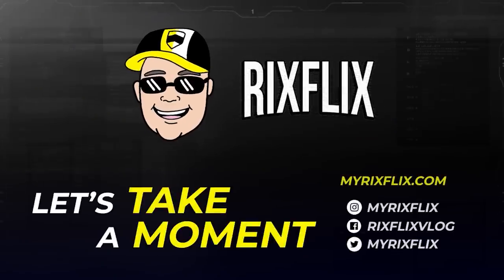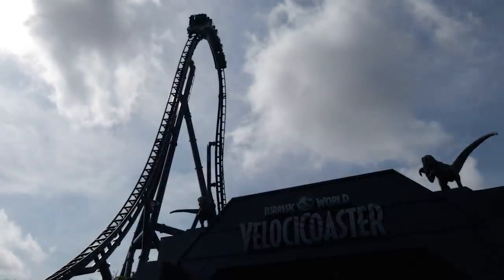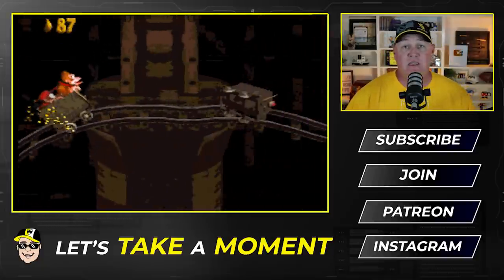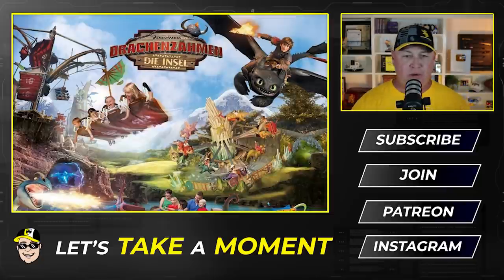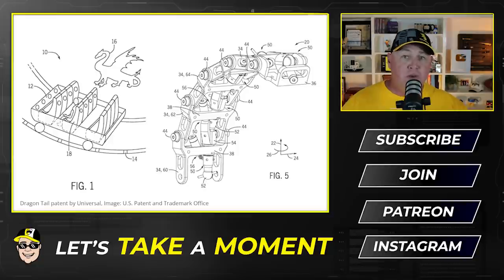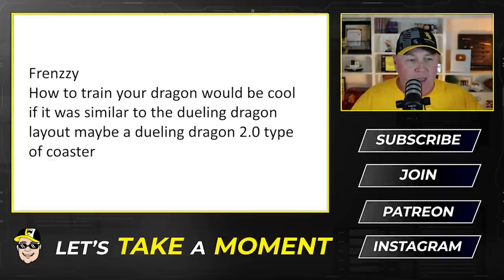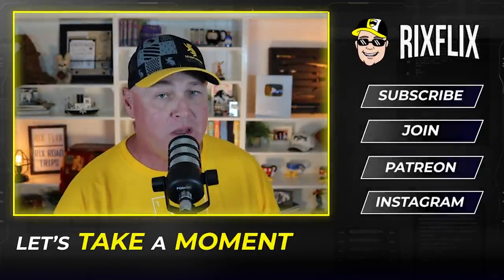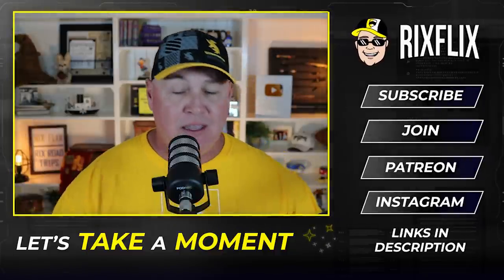Epic Universe Roller Coaster! 4 Rumored Roller Coasters | Let's Take a Moment...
RixFlix short story (amazon book)

The Rix Flix channel creates Orlando theme park content regarding Universal Orlando Resort, which includes Universal Studios Orlando, Universal’s Islands of Adventure, Volcano Bay and Universal’s Epic Universe.  Universal Orlando is Rick’s Flicks favorite Universal Florida theme park for walking around but the Islands of Adventure rides are the best.  RixFlix also will make visits to Walt Disney World Resorts including Disney’s Magic Kingdom, Disney’s Hollywood Studios, Disney’s Animal Kingdom and Disney’s Epcot.

If you like Orlando theme parks such as Universal Studios Orlando or the Walt Disney World theme parks, then this is the travel channel for you.  We film various types of theme park videos. We’ll post “following me around vlogs”, theme park update videos and we have a VERSUS series where we pit two attractions against each other, we have a Rix Top Six series where we list a countdown of best things and a Rikipedia series that focuses on theme park history. With all these video categories you’ll always have an interesting theme park video to watch. No matter is you are a fan of Universal Studios Florida or a Walt Disney World theme park.  Rix Flix also hosts a weekly theme park news show.  This show will update you on all the Universal Orlando Resort news and the Disney news.

Rix Flix creates theme park livestreams.  RixFlix will travel to Universal Orlando, Universal's Islands of Adventure, Disney's Magic Kingdom, Disney's Hollywood Studios, Disney's Animal Kingdom and Disney's Epcot and livestream from those Orlando theme parks.  Try is, theme park livestreams from Universal Orlando Resort and Walt Disney World Resorts may become your new favorite youtube content.